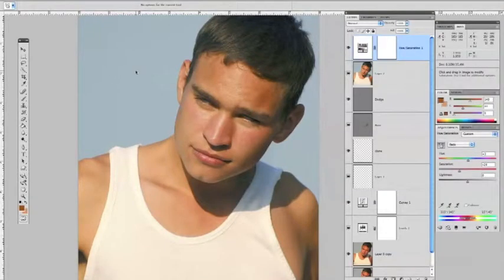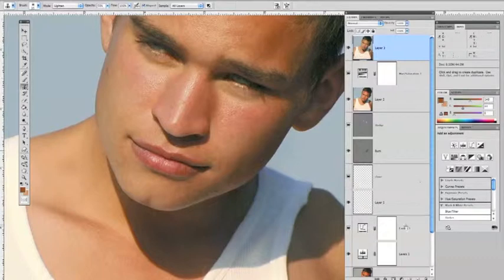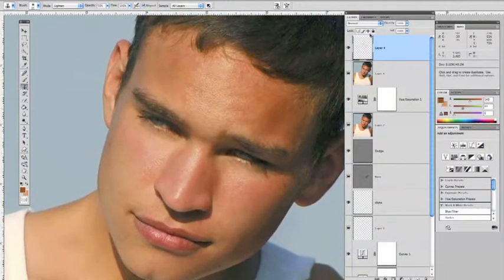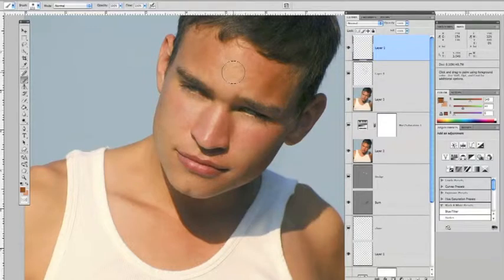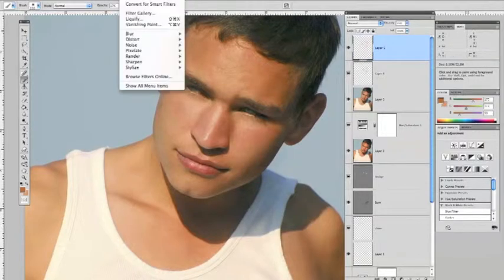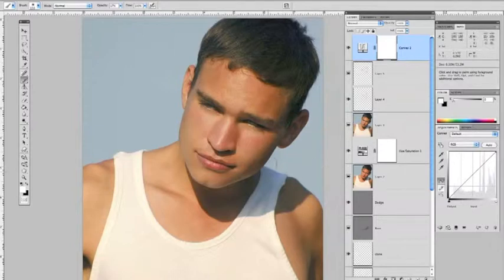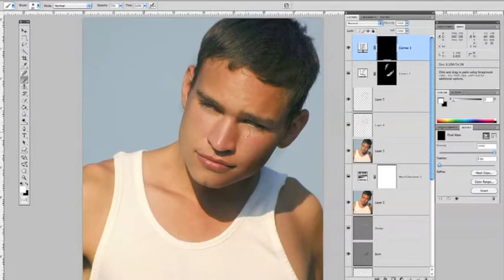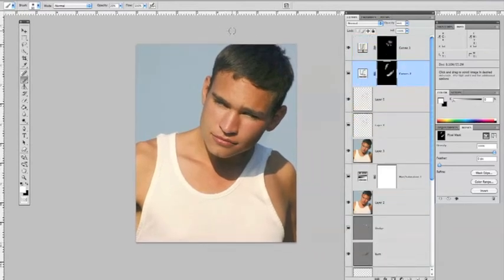Photoshop CS4 Man's Retouch 4 Clone stamp, Air brush & Tonal adjust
Man's Retouch 4 Clone stamp, Air brush & Tonal adjustments